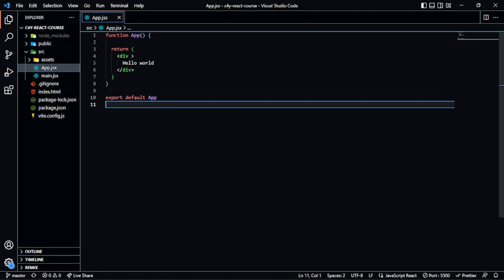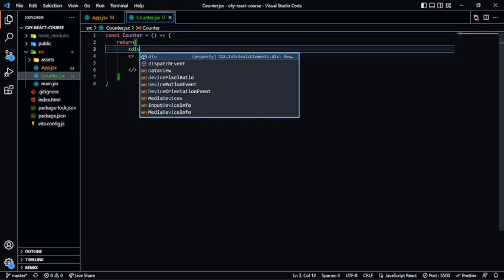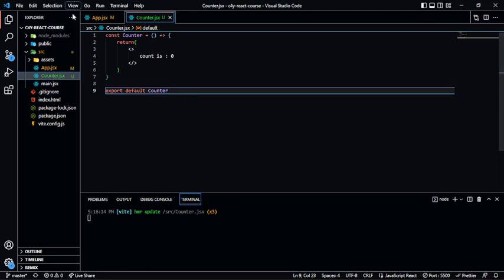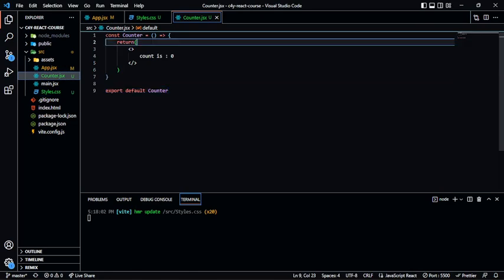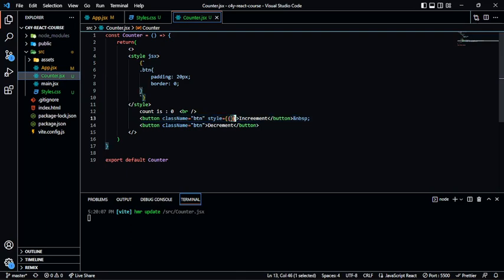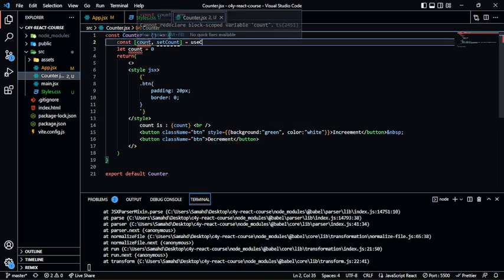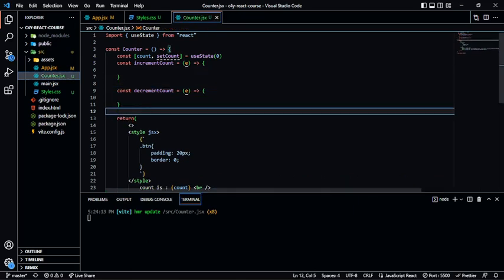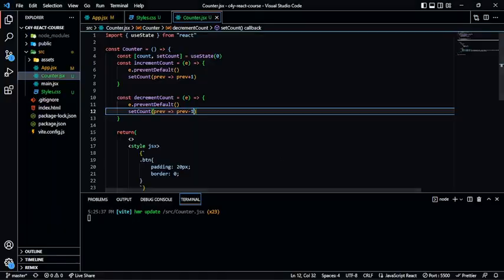ADVANCED LEVEL - JSX, FUNCTIONAL COMPONENTS, APPLYING CSS, USESTATE, AND CLICK EVENTS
Continuation of advanced level web development course.